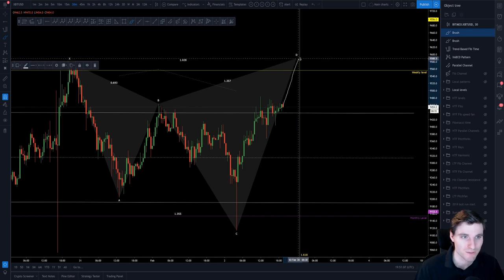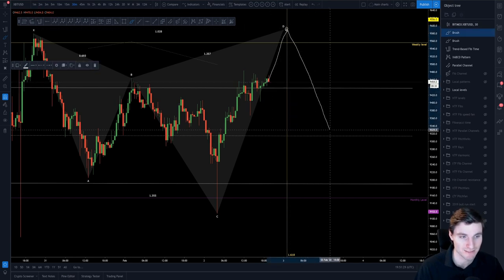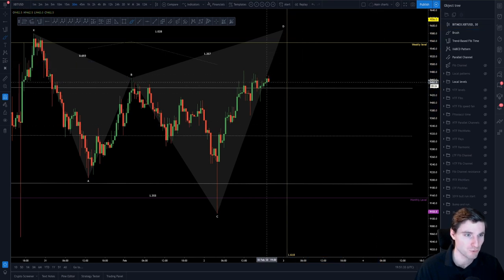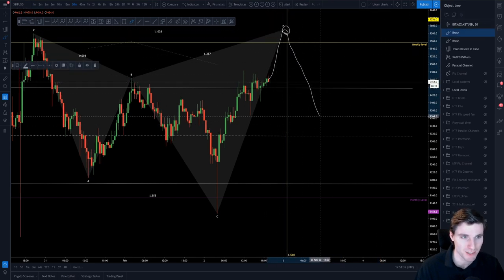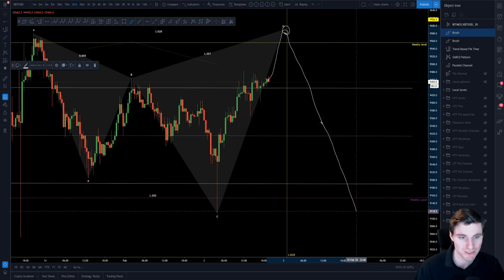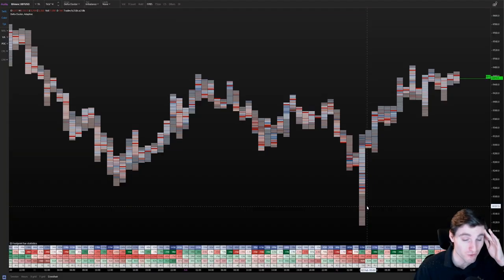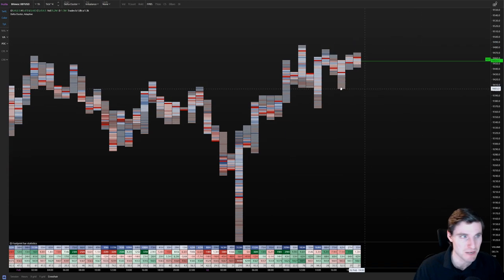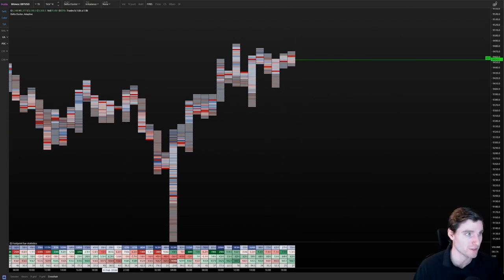Technical analysis perfection on Bitcoin 🏆💰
An example of how perfect technical analysis is; share this with anyone who argues against this fact! Last night's prediction during my trading live stream played out to not only the expected price, but also to the exact hour!